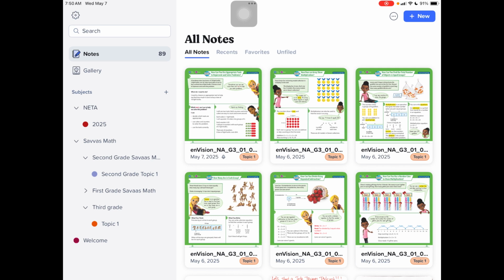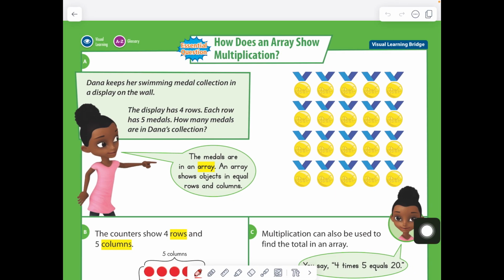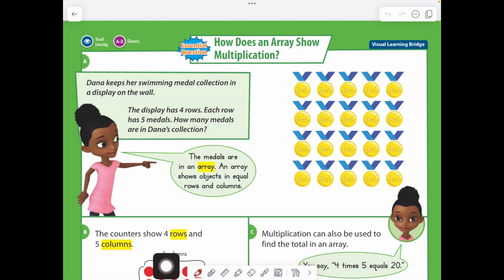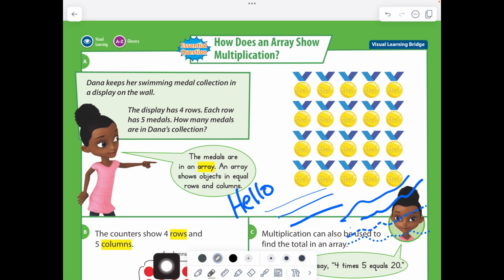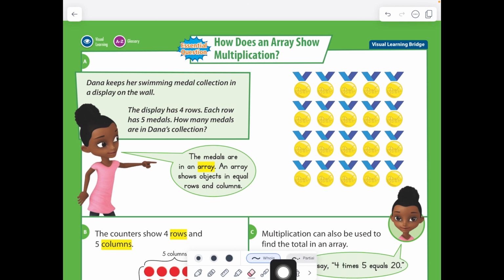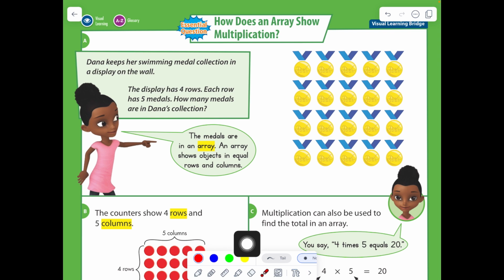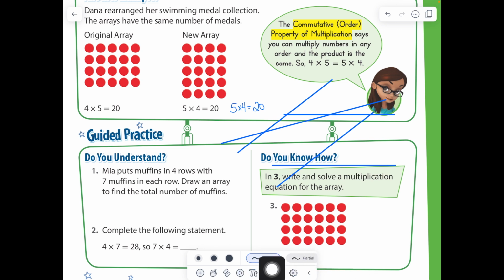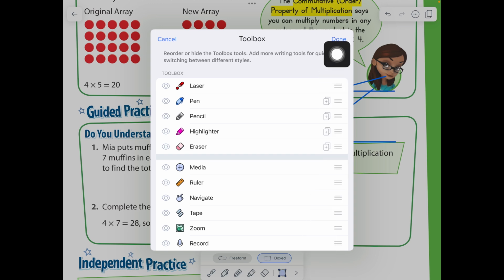Notability- Tools Explained (updated May 2025)